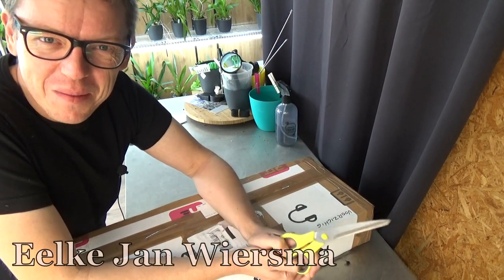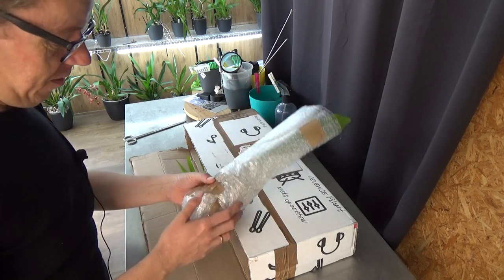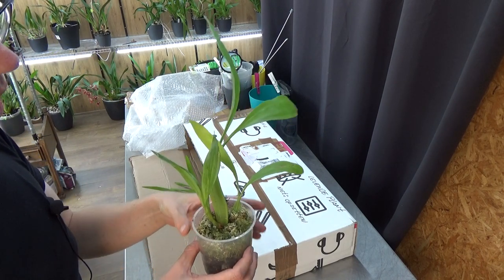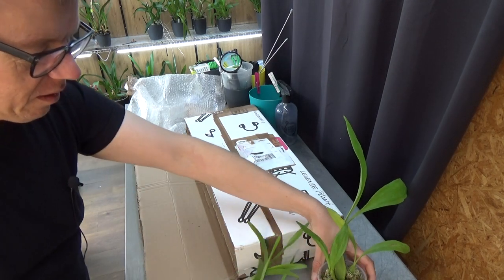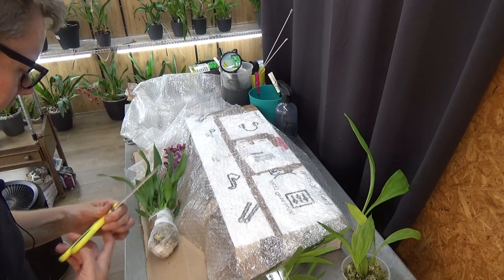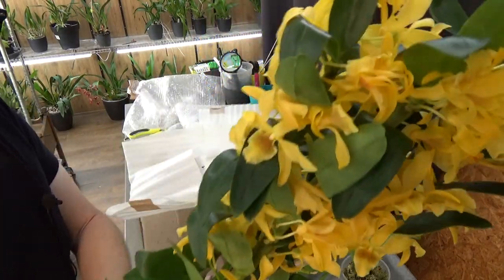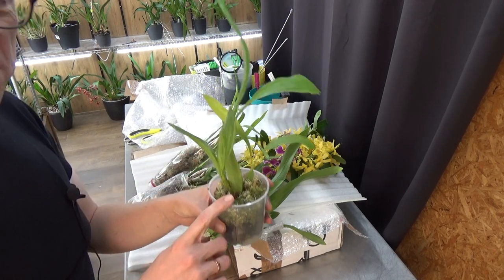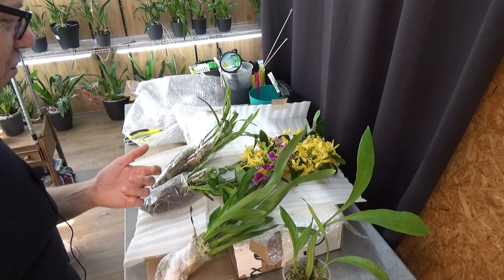Unboxing! Orchid gifts from Ynse Orchids! :D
Let's open the gift! :D

"Stuff" that I use:
Feed:
Rain mix:
Pot's:
Black self watering pots:
ELHO Brussel pots (different sizes!):
Net pots:
Small:
Watermeter:
Media:
Small Pumice:
Watering:
Pump and hose: